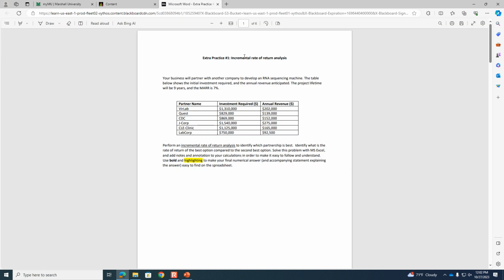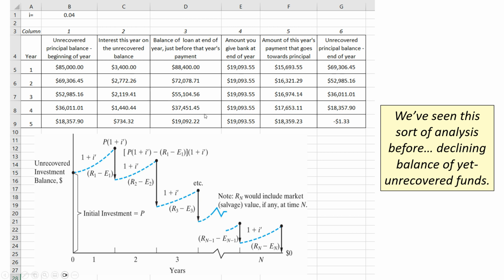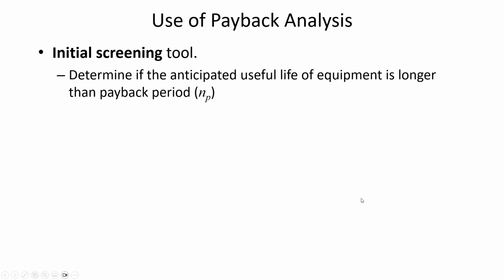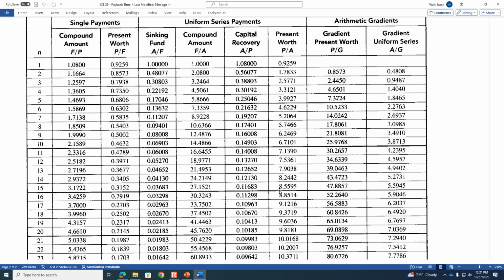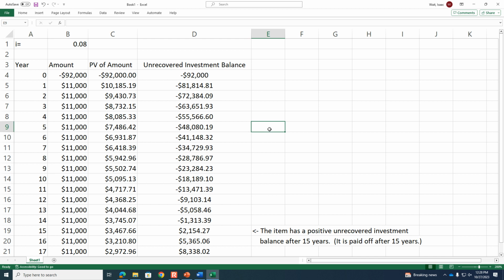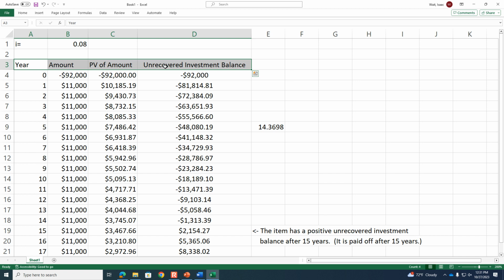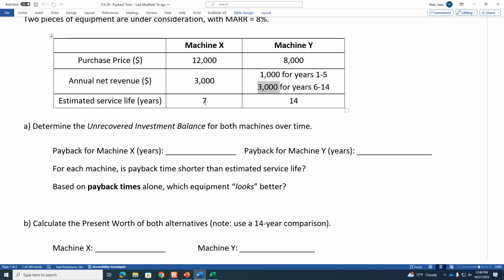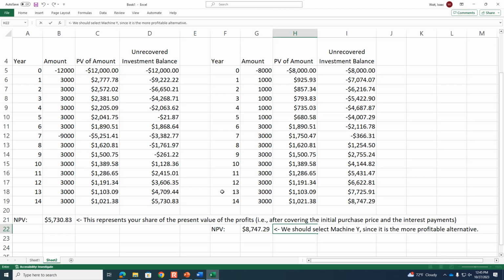Payback Time Analysis - ENGR 222, Class 29 (27 Oct 2023)